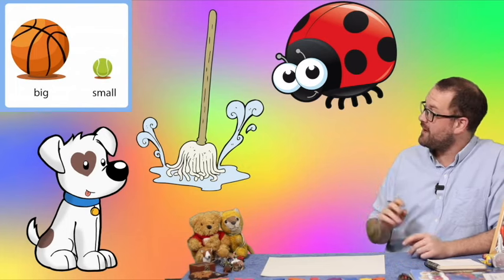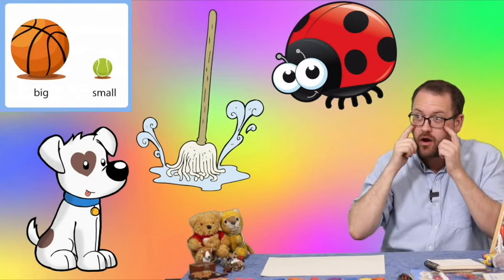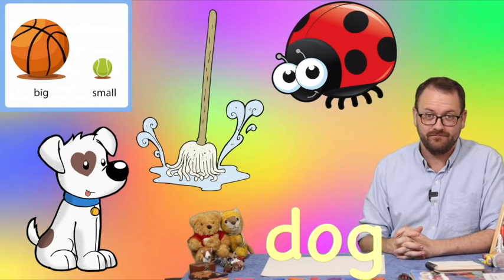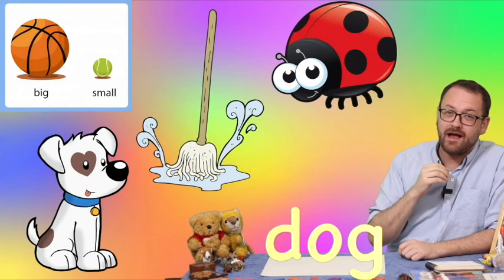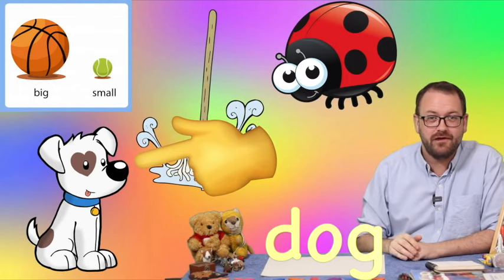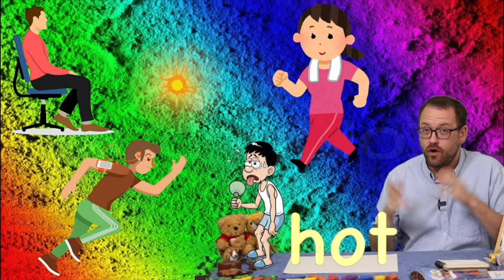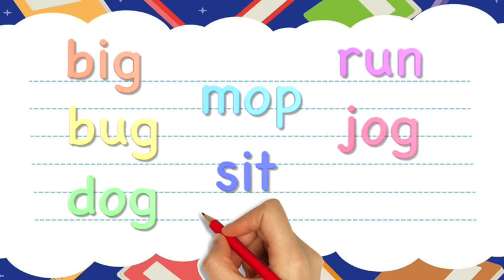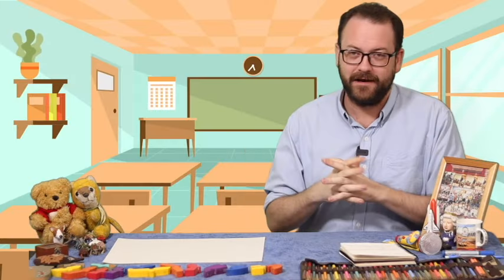Early English Christmas Sounds - Learn English with Tom and Bongo!